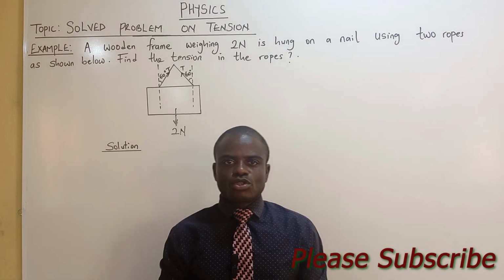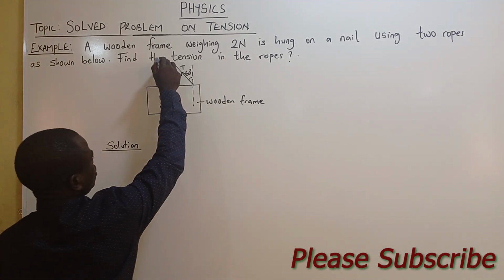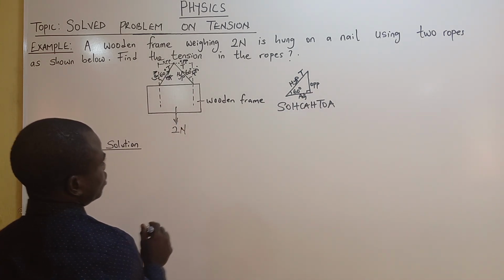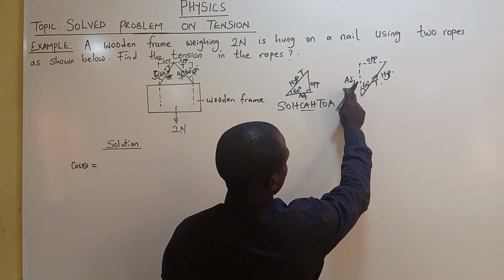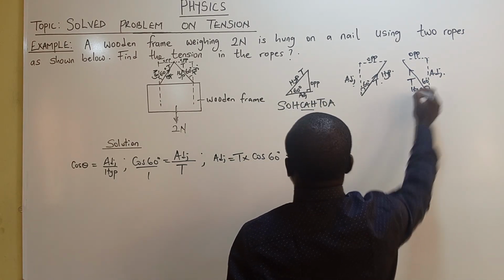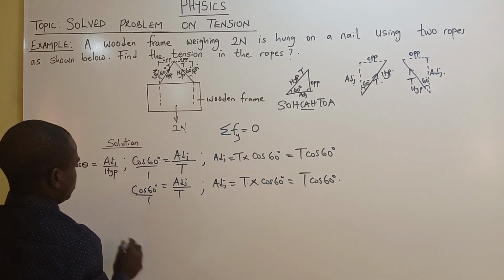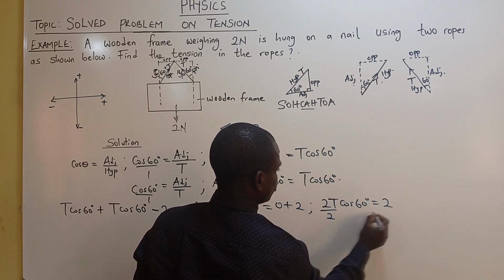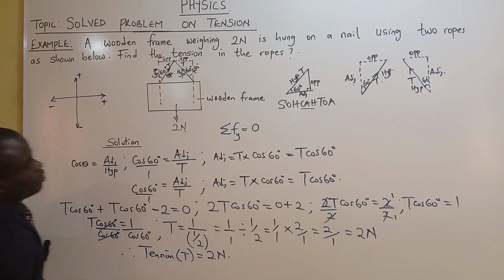Physics : Solved Problem involving Tension under equilibrium of forces (SS2)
Welcome to Model Physics Mathematics Lessons. In this video, I solve a physics a physics problem on forces in equilibrium to determine the tension in two ropes supporting a wooden frame.
* Key Concepts Covered:
(1) Equilibrium of forces
(2) Resolution of forces into horizontal and vertical components
(3) Using Lami's Theorem or simultaneous equations to find tensions
(4) Step-by-step free-body diagram construction
* Step-by-Step Solution:
(1) Draw the free-body diagram showing all forces
(2) Resolve forces horizontally and vertically
(3) Apply conditions for equilibrium
(4) Solve for the tension in each rope
This tutorial is excellent for WAEC, NECO, and JAMB candidates as well as students learning mechanics and statics.